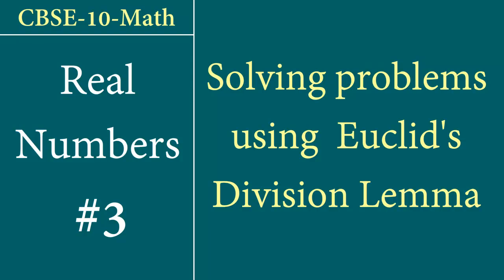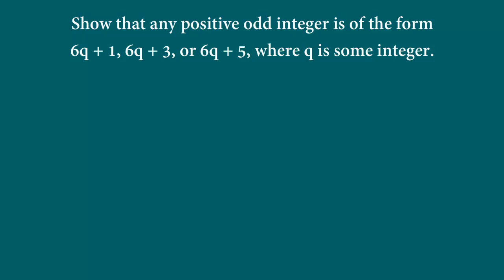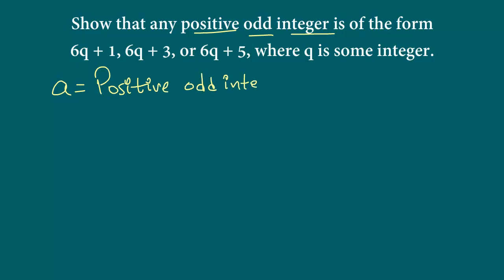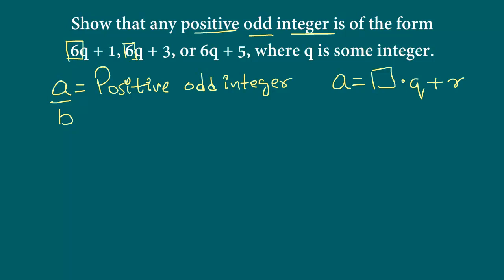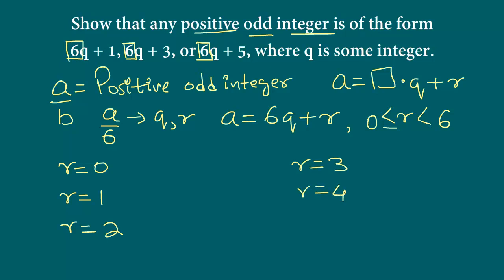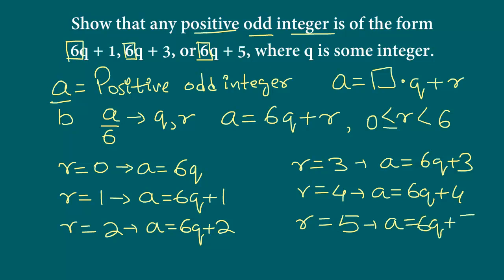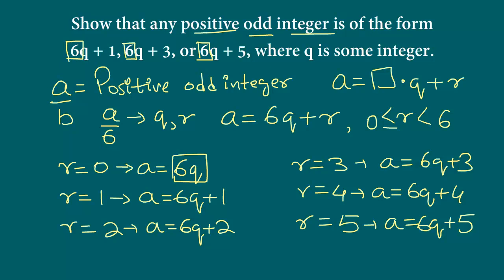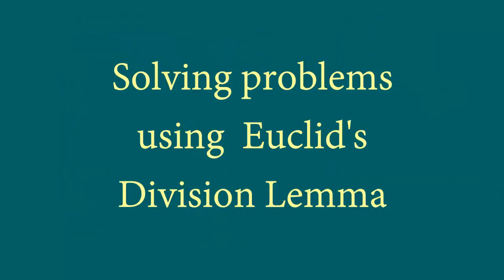Class-10-Math Real Numbers #3: Solving problems using Euclid's division lemma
We learn how to use Euclid's division lemma to solve unique problems.